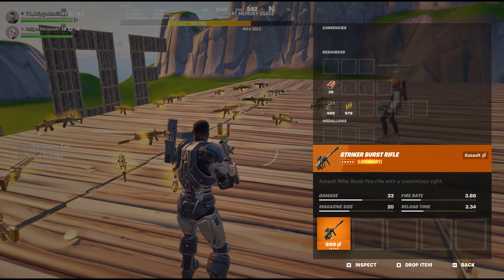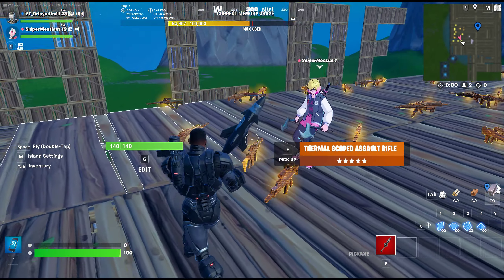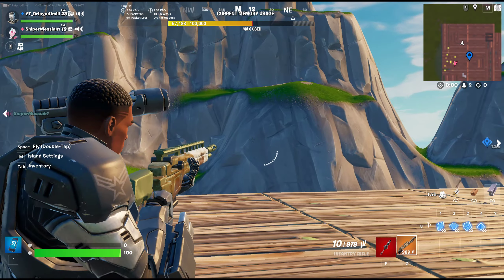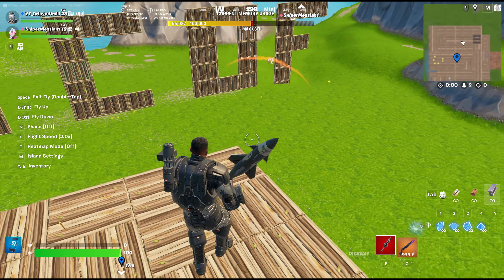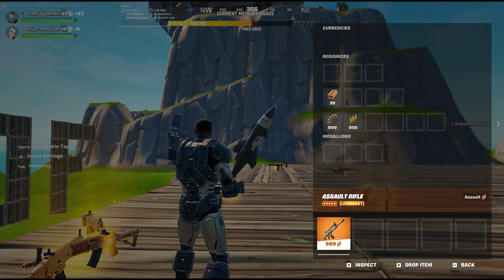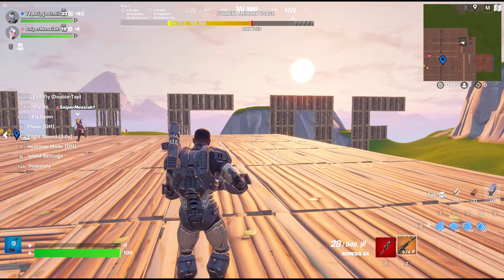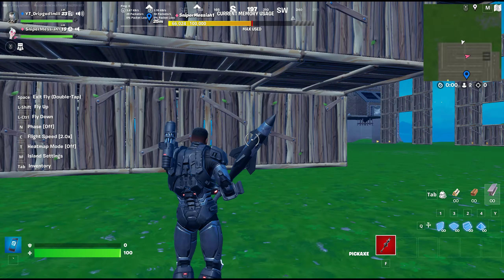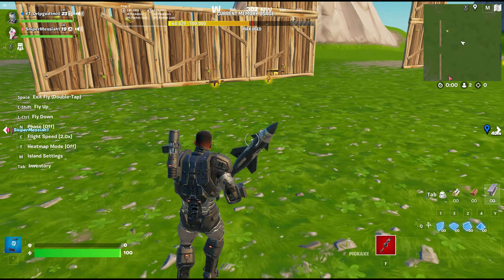Ar Tier list